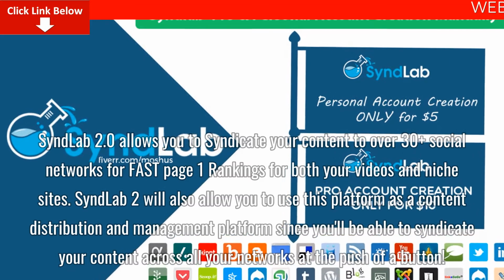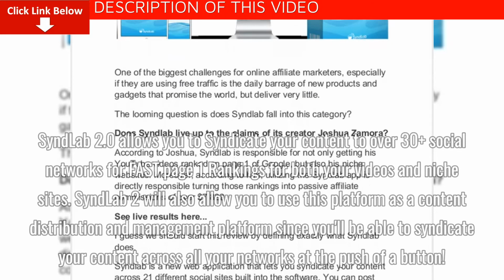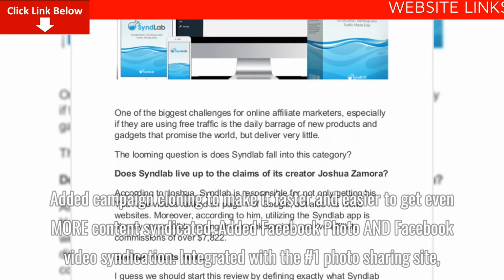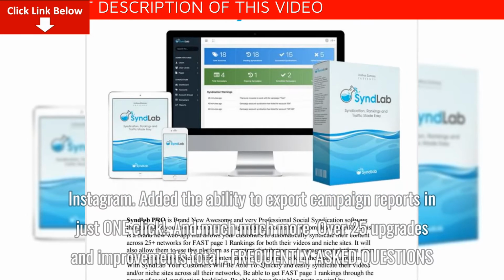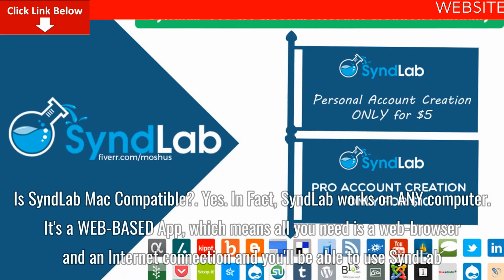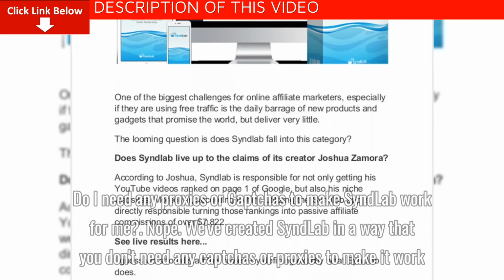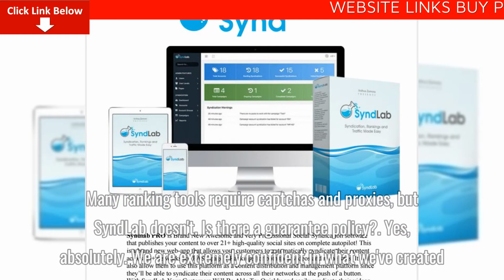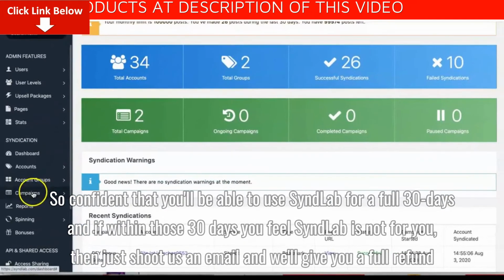SyndLab 25k - m Best Full Review + Demo – DISCOUNT Code 50% Off Promo + Activator + Tutorial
SyndLab 2.0 allows you to Syndicate your content to over 30+ social networks for FAST page 1 Rankings for both your videos and niche sites. SyndLab 2 will also allow you to use this platform as a content distribution and management platform since you’ll be able to syndicate your content across all your networks at the push of a button!
FEATURES
Syndicate and Rank Your Videos
With Syndlab, you’ll be able to automatically get backlinks and video embeds for your videos!
Syndicate and Rank Your Niche Sites
Want the same power of a PBN without the stress of building one? Social Syndication is just as powerful for page 1 rankings!
Automate Content Marketing
Syndlab is not just for getting page 1 rankings, if you’re a content marketer, you can use Syndlab to ensure your content gets posted on all your profiles.
Automate Social Media Marketing
If you’re a social media marketer, this is the perfect software for you. Syndlab makes it one-click easy to manage your social media syndication as well

WHAT IS NEW IN SYNDLAB 2.0
COMPLETELY revamped our syndication engine to deliver FASTER syndications and FASTER results after processing over 500,000 syndications!

Increased Our syndication integrations from 21 sites to 30 sites!!

Added RSS feeds of your campaigns to allow for even further syndication and indexing

Added campaign cloning to make it faster and easier to get even MORE content syndicated
Added Facebook Photo AND Facebook video syndication
Integrated with the #1 photo sharing site, Instagram
Added the ability to export campaign reports in just ONE click!
And much much more (Over 25 upgrades and improvements total)

What is SyndLab?
SyndLab is a web-based app that can be accessed from ANY computer from ANY location as long as you have an Internet connection. Once you login, you’ll be able to quickly and easily connect to over 21+ social syndication sites.Once connected, you’ll be able to syndicate ANY content you’d like, whether it’s videos, blog sites, web 2.0 sites, pretty much ANY content you’d like.

You’ll also be able to syndicate your content immediately, or schedule them for up to TWO weeks in the future! This will allow you to get FAST page 1 rankings completely hands-free.

Is SyndLab Mac Compatible?
Yes. In Fact, SyndLab works on ANY computer. It’s a WEB-BASED App, which means all you need is a web-browser and an Internet connection and you’ll be able to use SyndLab.

Do I need any proxies or Captchas to make SyndLab work for me?
Nope. We’ve created SyndLab in a way that you don’t need any captchas or proxies to make it work. Many ranking tools require captchas and proxies, but SyndLab doesn’t.

Is there a guarantee policy?
Yes, absolutely. We are extremely confident in what we’ve created. So confident that you’ll be able to use SyndLab for a full 30-days and if within those 30 days you feel SyndLab is not for you, then just shoot us an email and we’ll give you a full refund.

Does SyndLab work for local marketing?
Yes, absolutely. We’ve built SyndLab to work for ANYTHING you’re looking to do online. Local, Affiliate marketing, CPA marketing, eCommerce, pretty much anything that you need targeted traffic for.
CONCLUSION
THANKS for reading my review. As per my view this is the best product you will ever have. . I hope it will help in making your decision to buy or not to buy  this product.